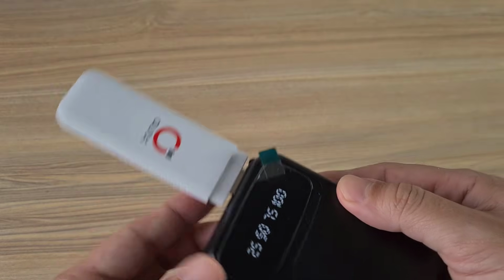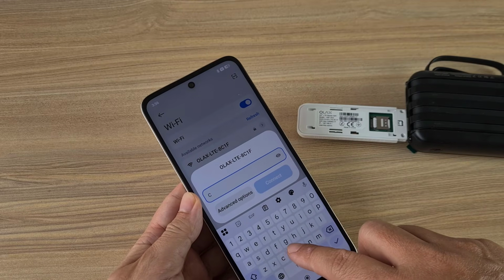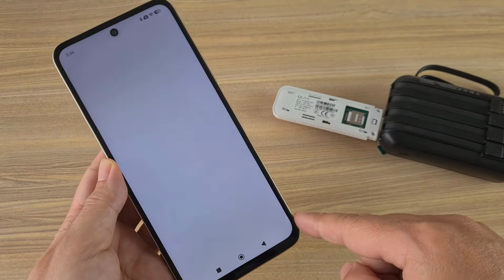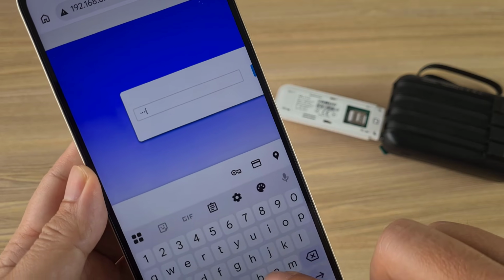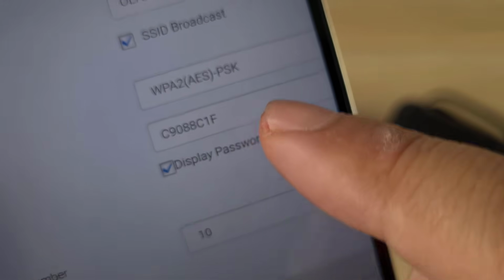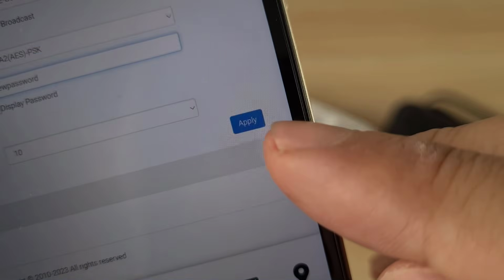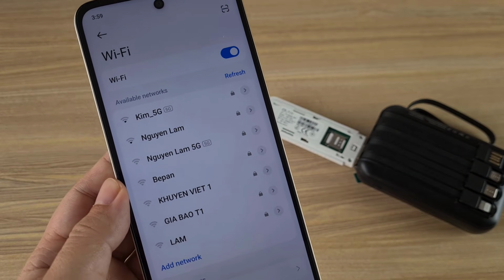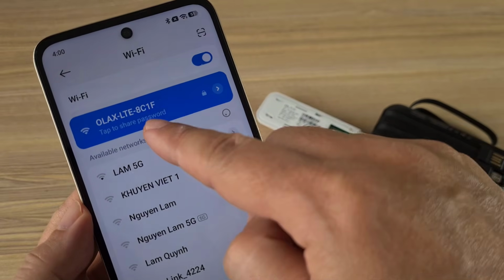Olax 192.168.8.1: Change the default WiFi password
How to change the default WiFi password on Olax 4G LTE WiFi USB Modem
In this video, I'll show you step-by-step how to change the default WiFi password on your Olax 4G LTE WiFi USB router using your smartphone. We'll cover everything from finding your default login credentials to logging into the 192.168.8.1 admin panel and setting a secure new password.

What you'll learn in this video:
• How to find the default WiFi key on your Olax device.
• Accessing the device management page (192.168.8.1) via Google Chrome.
• Logging into the admin dashboard.
• Changing the default WiFi passphrase to a custom one.
• Reconnecting your devices with the new password.

Timestamps:
0:00 - Introduction to Olax 4G LTE USB Router
0:24 - Finding the default WiFi password
1:16 - Accessing the 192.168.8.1 login page
1:53 - Logging into the admin dashboard
2:17 - Changing the WiFi password
3:53 - Connecting with the new password